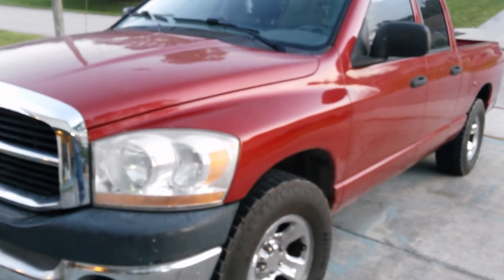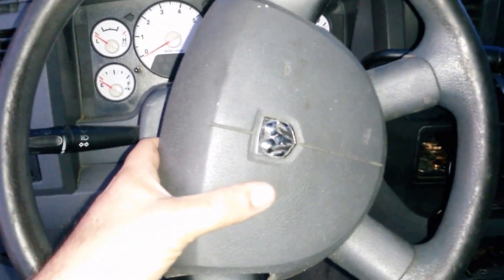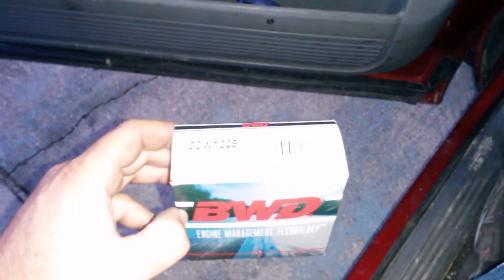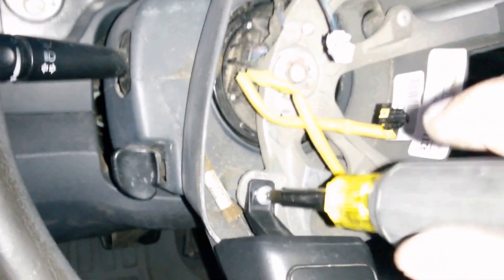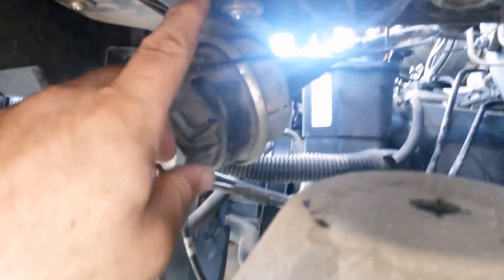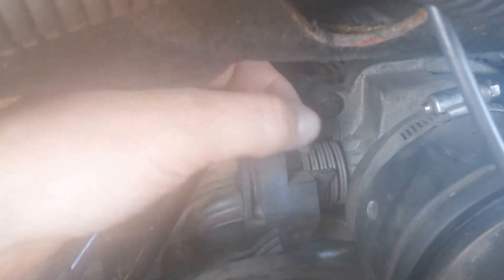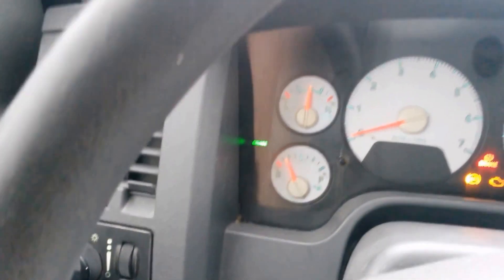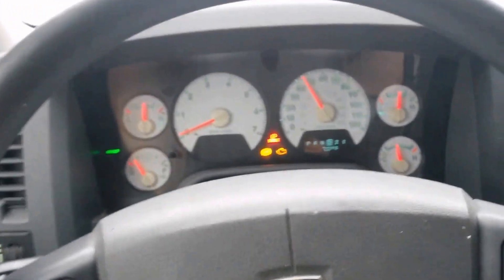Adding Factory Cruise Control to a 2006 Dodge Ram 1500 ST 3.7 L V6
How to add factory cruise control to a 2006 Dodge Ram 1500 ST 3.7 L V6 when it did not come that way from the factory. If this was not a V6 3.7 L I could have just added the switches and been done. But, the 3.7 is a unique animal in that it takes a vacuum system to operate and therefore needs the switches, speed control servo, and vacuum reservoir. Not sure about other years but mine needed no PCM programming/enabling.

I was lucky enough to find a servo on ebay with the servo, bracket, cable, and hose all together.